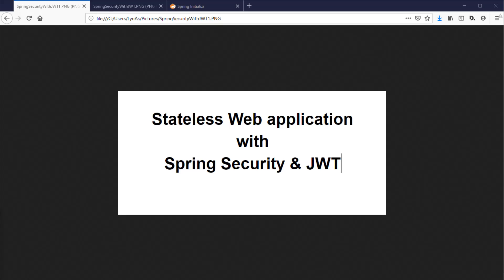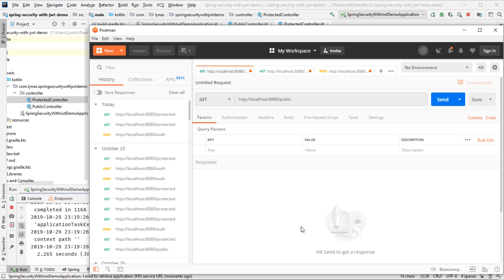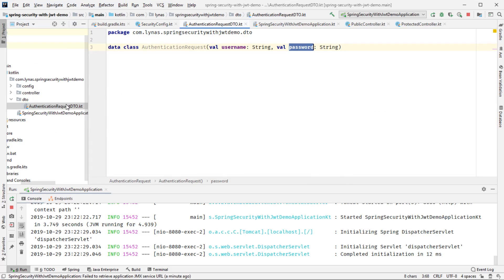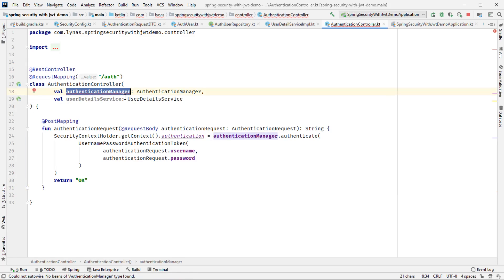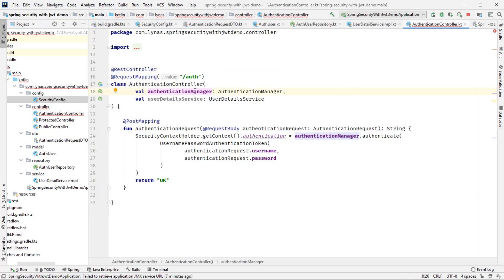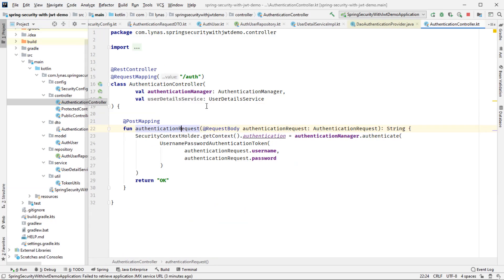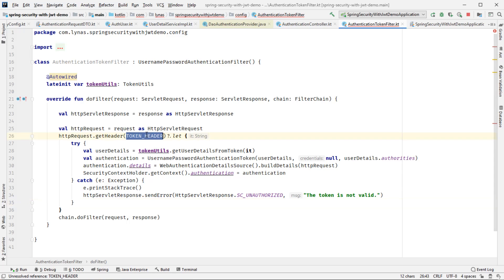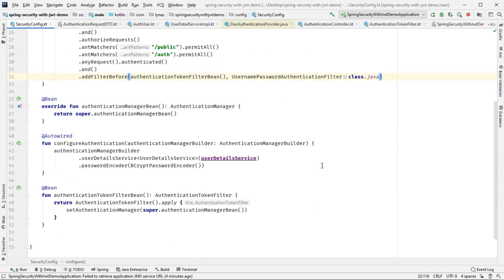Stateless web application with spring security & JWT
In this video I am showing how to create stateless web application with spring security and JWT